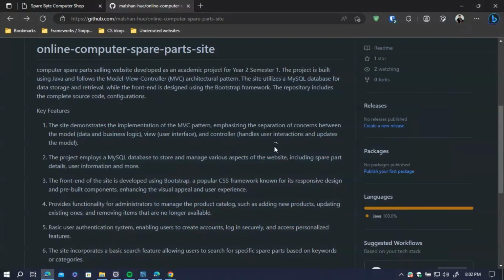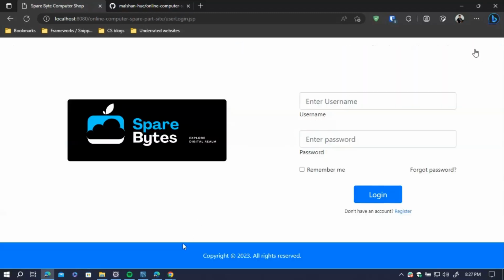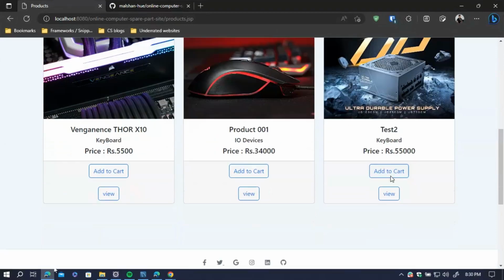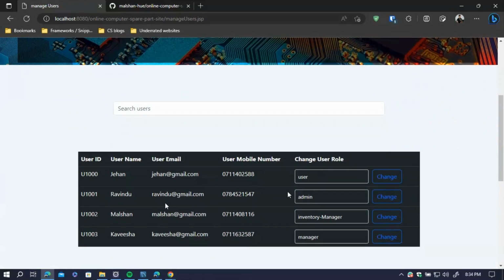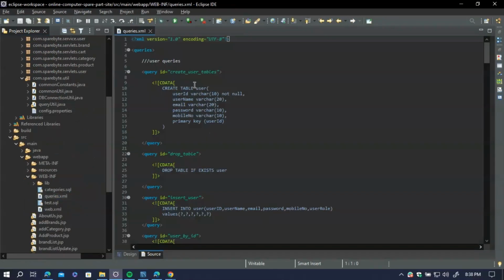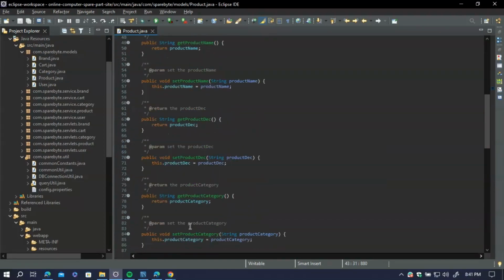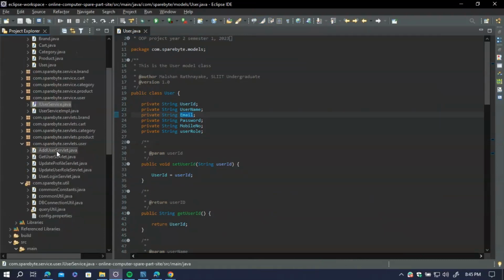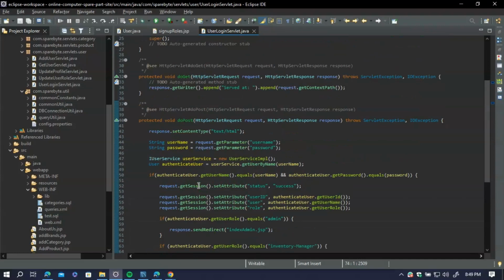OOP project using JSP + SERVLET + JDBC + MYSQL 2023 - Complete Project Demonstration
✅ Project topic: online-computer-spare-parts-site

✅ Computer spare parts selling website developed as an academic project.

✅ The project is built using Java and follows the Model-View-Controller (MVC) architectural pattern.

✅ The site utilizes a MySQL database for data storage and retrieval, while the front-end is designed using the Bootstrap framework.

✅ The repository includes the complete source code, configurations in GitHub.